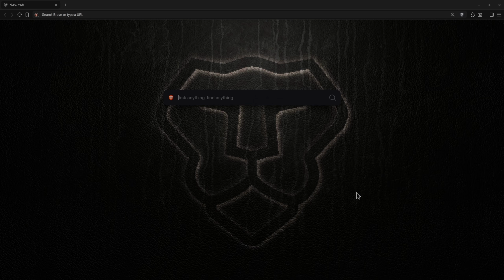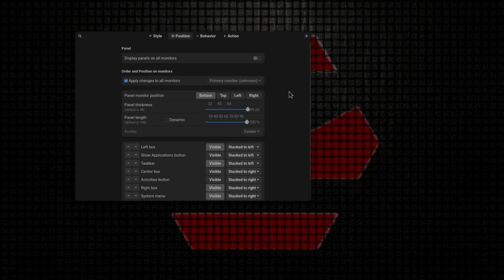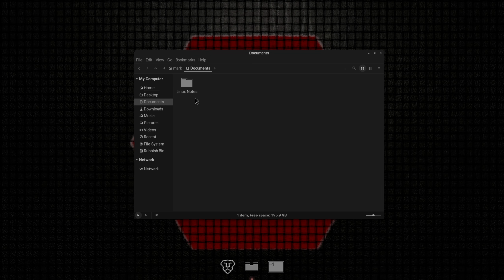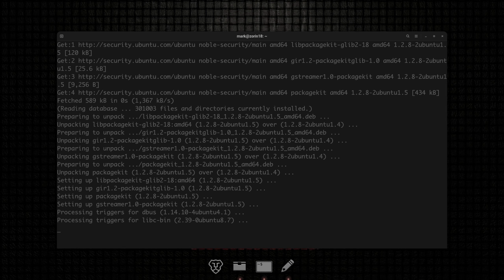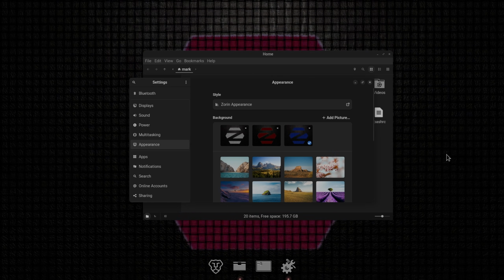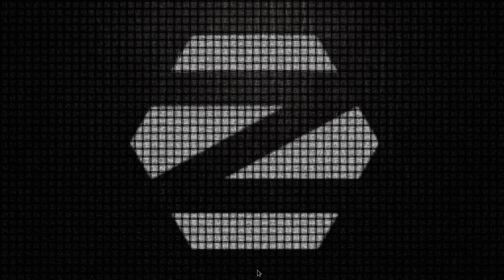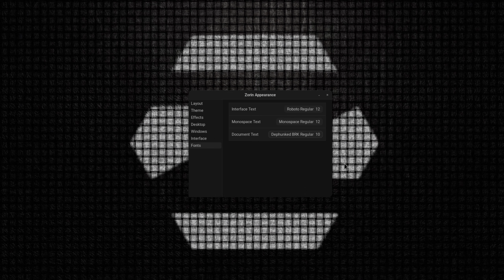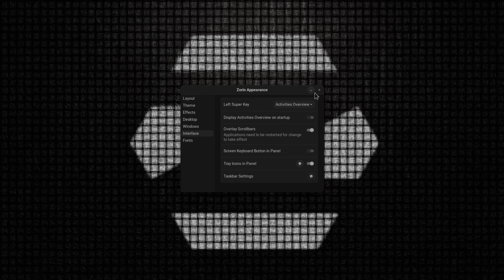Mucking around In Zorin OS core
Zorin OS is good don't get me wrong, but as a long time Linux user like to see Zorin OS especially their light version be better, that's the Xfce version, which I will cover in another video soon.

This of course is their Gnome version Zorin OS 18.1 core. Based on Ubuntu 24.04, it is their first point release.
It has Wayland and Wayland is not there yet, as it does not like users going in as root, there is no Wayland support whatsoever for plank reloaded, leaving the user frustrated having to go back to a X11 session to run Plank and to go in as root into filesystem, to add new themes, own backgrounds, etc...

I'm a tinkerer, don't want to use a Linux environment as the Developers intended, always looking to do something different with whatever environment I am in. So in this video, try my hand at working Gnome out and yes it is nice, but I am looking into turning it into Xfce, changing Gnome panels to boot up into Xfce panels, shutdown buttons as Xfce, with Lightdm-Slick-Greeter. This will be the next video I upload, so keep an eye out for it.

Want to learn Linux? Link below to ItsFoss website, Community Forum Sign up for free and actually deal with real humans in the Community Forums. Get away from AI giving you all the answers, learn to do things properly in Linux.
Plenty of articles for you to read and tutorial videos here on YouTube.